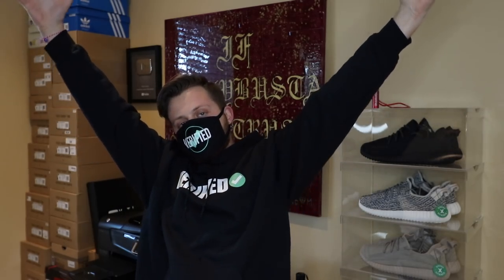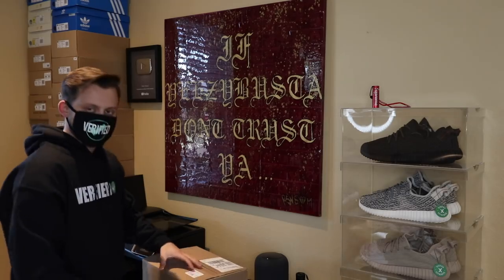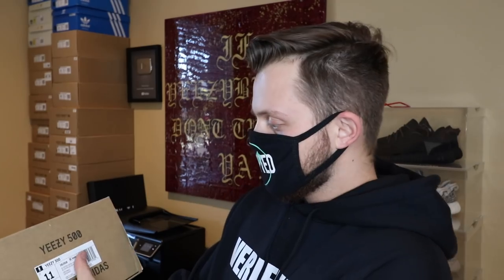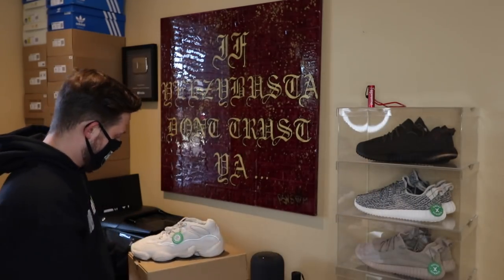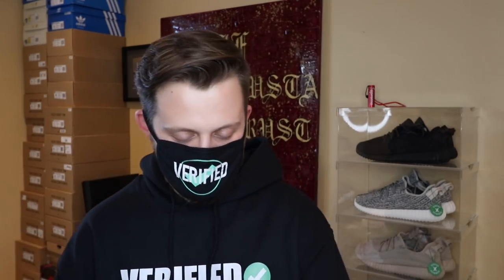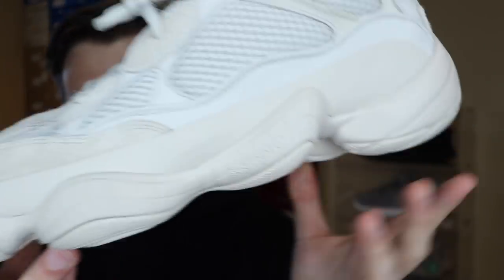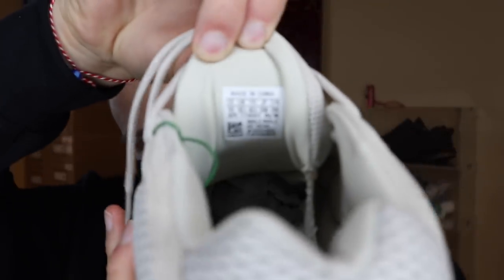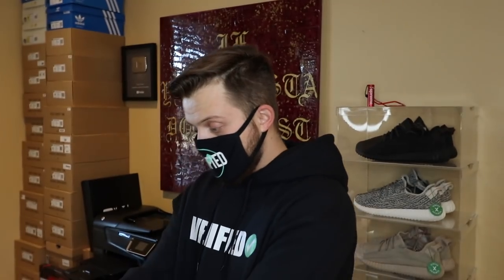The World's UGLIEST Yeezy???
Listen to my latest single "Mask On" on Apple Music and Spotify